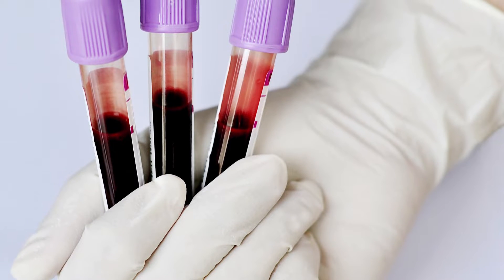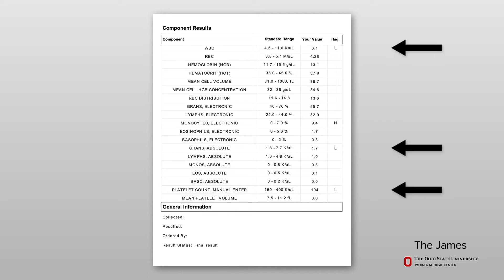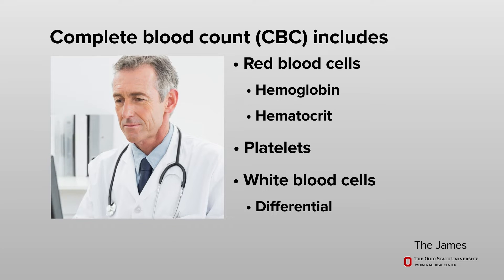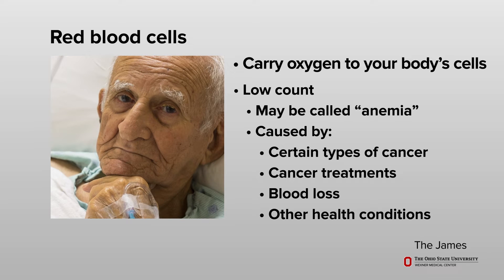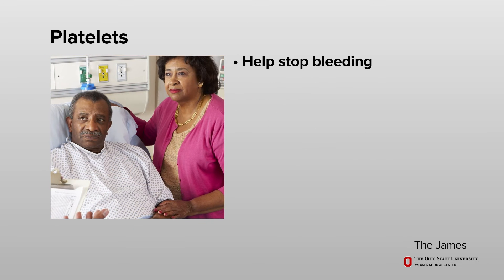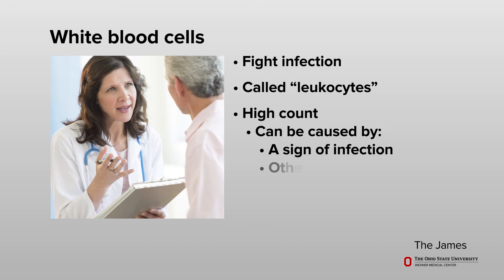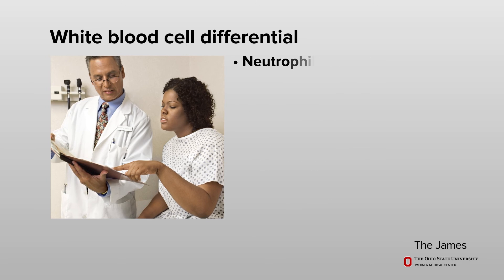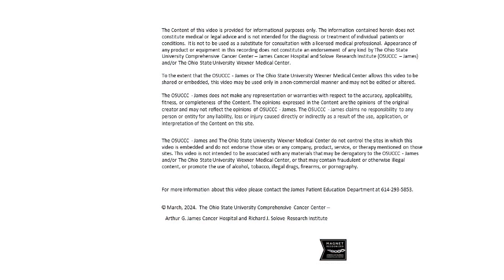Blood Tests: A Complete Blood Count (CBC)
Cancer patients often have blood tests. This video will help you understand a common test called a “Complete Blood Count.” This test provides information on red blood cells (such as hemoglobin and hematocrit), platelets and white blood cells (such as neutrophils). Possible reasons for high and low test results for each type of blood cell (including an absolute neutrophil count/ANC and differential) are explained. This video shares how the test results may be used to plan your care.

This video uses the machine translation available through YouTube. Please talk with a healthcare professional if you have any questions after viewing the video.